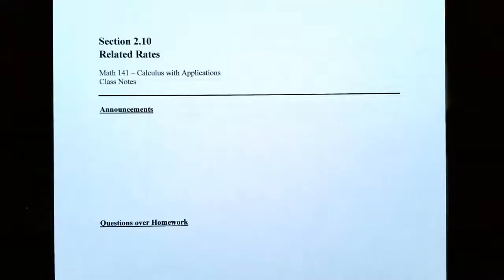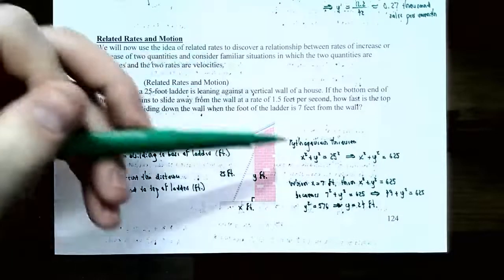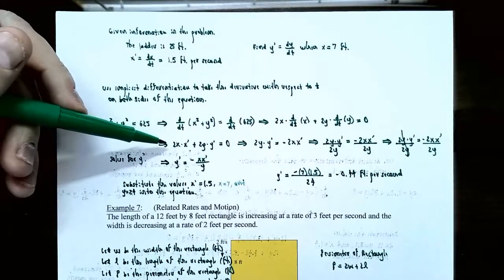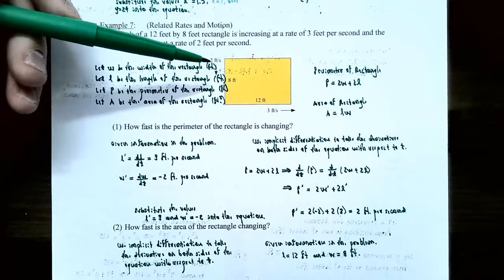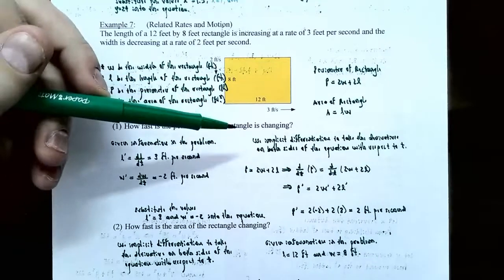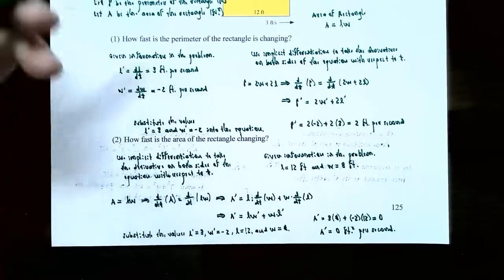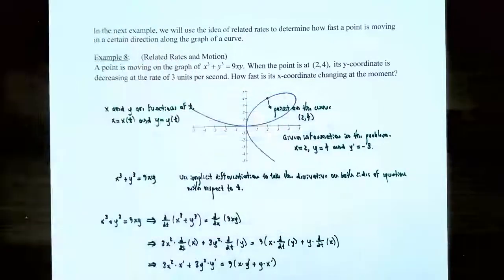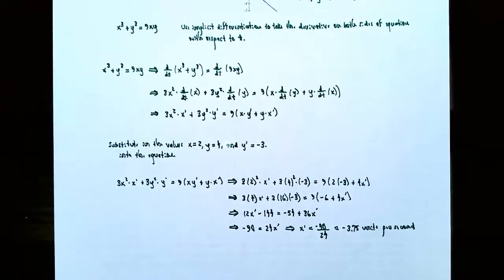Related Rates and Motion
This video continues the discussion for solving related rates problems involving motion. We determine how fast the top of a ladder is sliding down a wall when we know the rate at which the ladder's base is moving horizontally away from the way. Related rates problems are also used to determine how fast the perimeter or area of a rectangle is changing if the rates for how much the length and width changes are known.